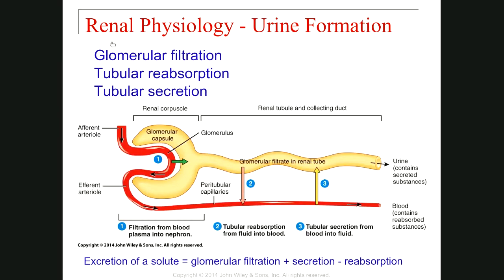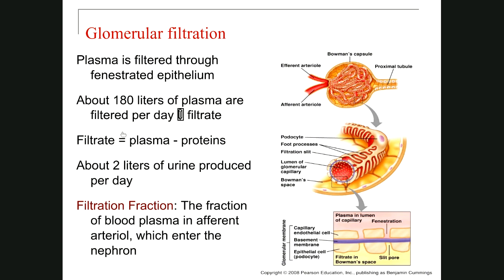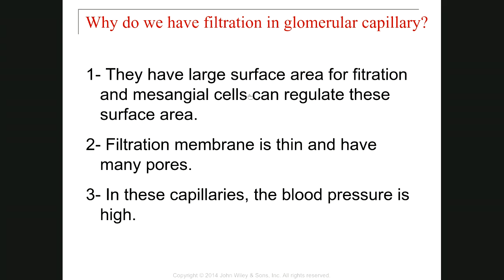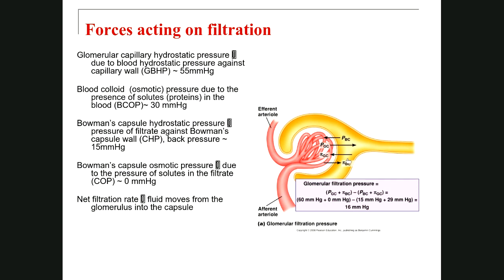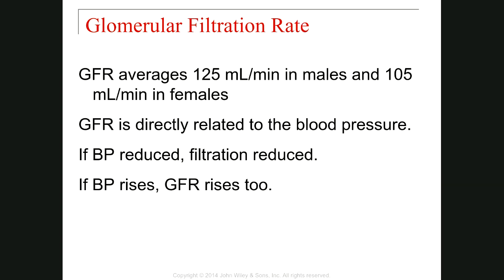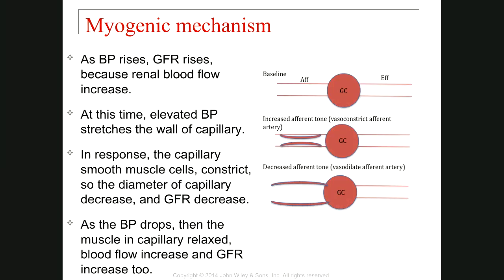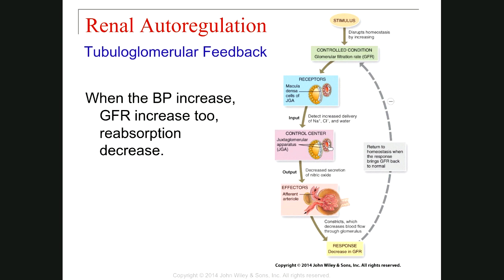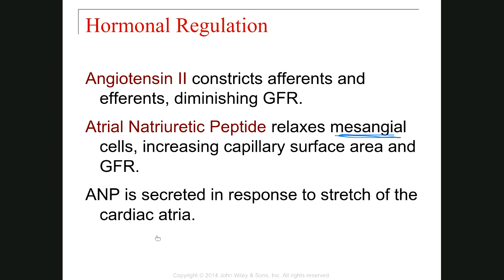Urinary System Physiology Part 1